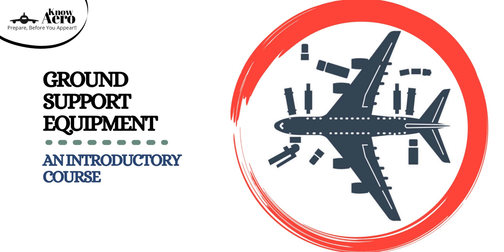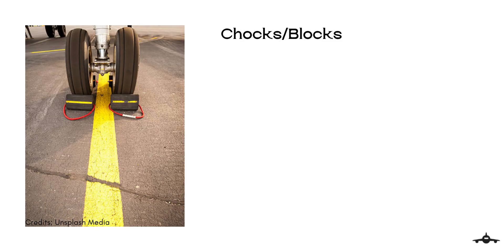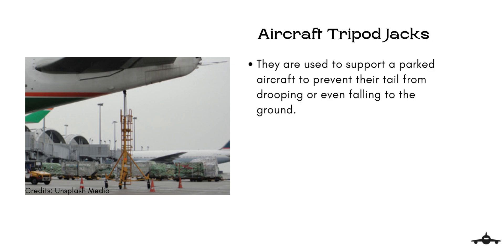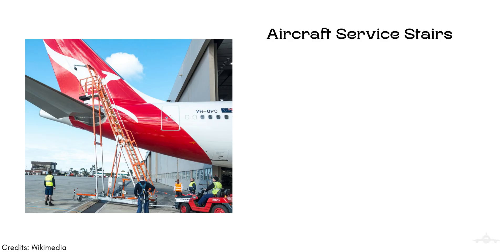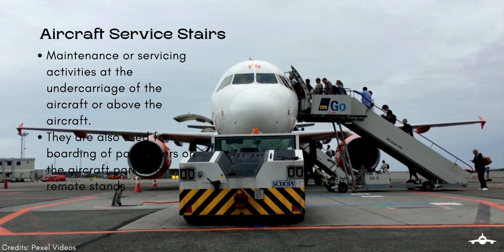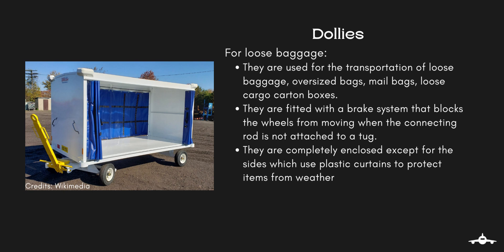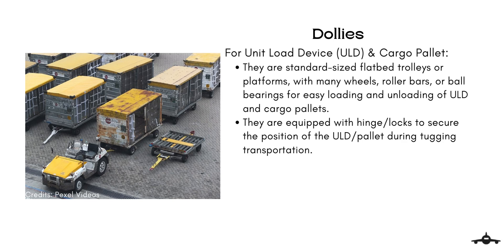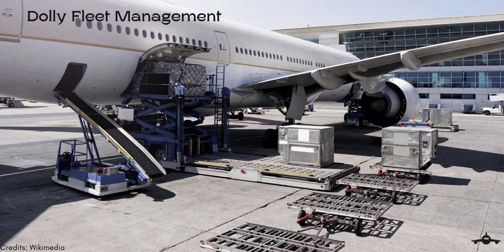Lecture 4 | Non Powered GSE | Ground Support Equipment Lecture Series | Know Aero